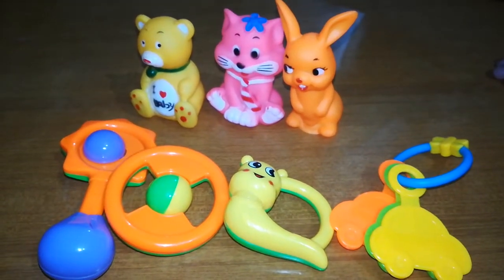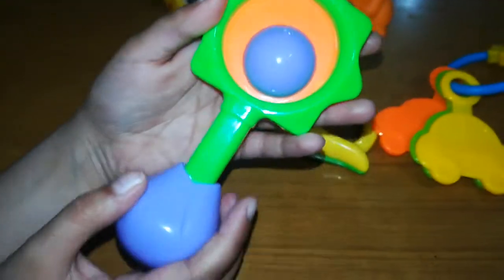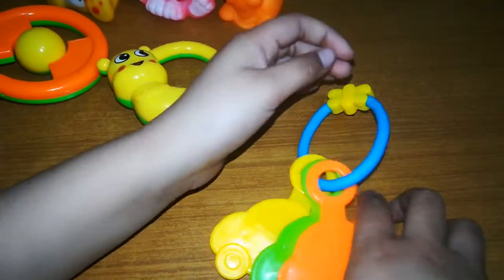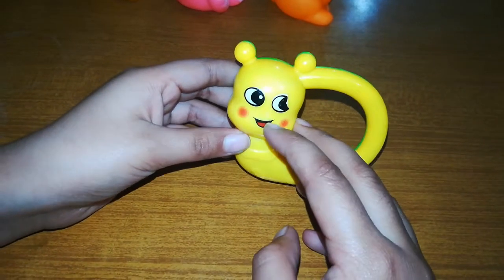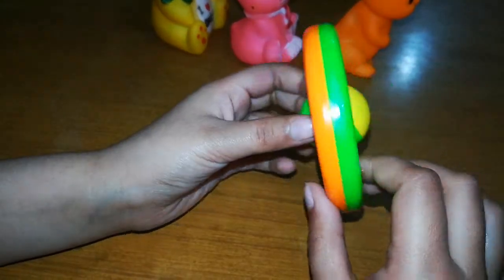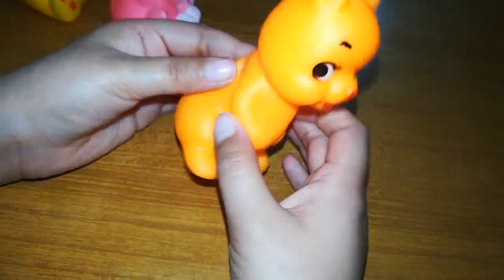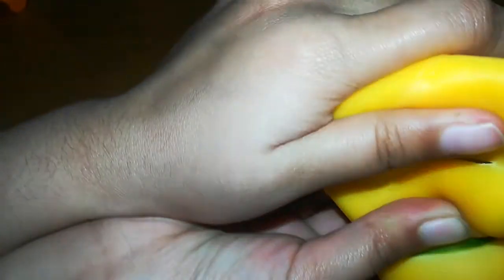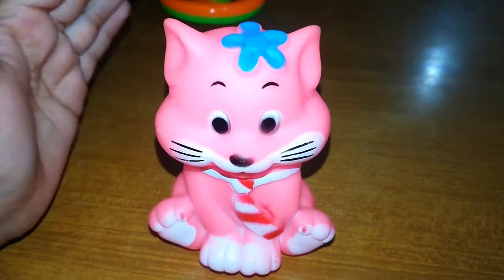baby toys|beautiful toys baby toys|my little world